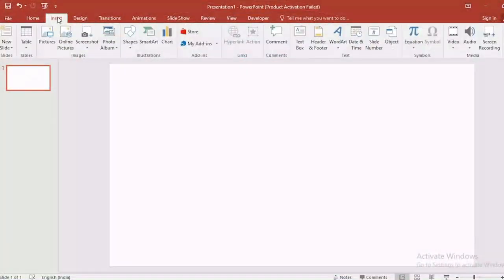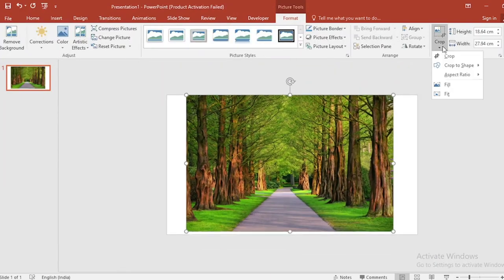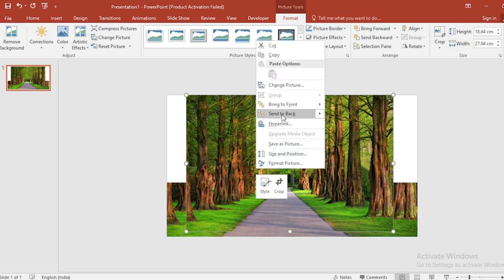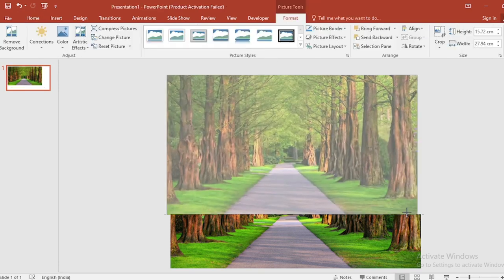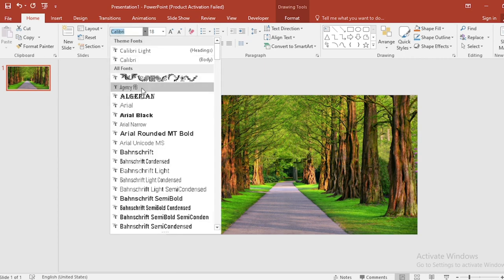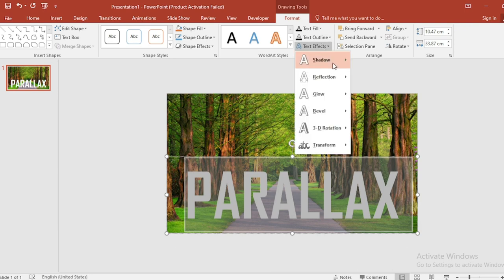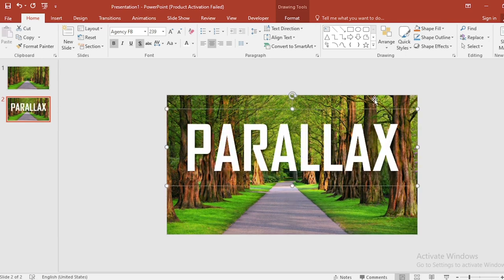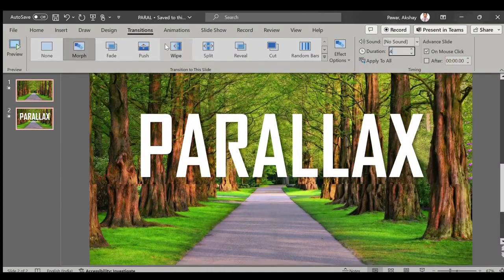How to Create STUNNING Parallax Effect in PowerPoint | Easy Morph Animation Tutorial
🎨 Learn How to Create a STUNNING Parallax Effect in PowerPoint! 🚀

In this step-by-step PowerPoint tutorial, I'll show you exactly how to create a professional parallax effect with smooth zoom animation that will make your presentations stand out! This easy technique works in PowerPoint 2016, 2019, 2021, and Microsoft 365.

⏱️ TIMESTAMPS:
0:00 - Introduction to Parallax Effect
0:12 - Inserting and Cropping Images
1:07 - Adding Text and Formatting
1:46 - Creating the Zoom Effect
2:00 - Setting Up Transitions
2:18 - Final Result & Preview

🎯 WHAT YOU'LL LEARN:
✅ How to create parallax effect in PowerPoint
✅ Easy zoom animation techniques
✅ Professional slide design tips
✅ Morph transition secrets
✅ Text layering and shadow effects
✅ Image cropping and positioning
✅ Creating cinematic presentations

💡 WHY USE PARALLAX EFFECT?
The parallax effect adds depth and professionalism to your PowerPoint presentations. It's perfect for:
- Business presentations
- Marketing pitches
- Educational content
- Portfolio showcases
- Social media content
- YouTube thumbnails design

🔧 TOOLS NEEDED:
- Microsoft PowerPoint (2016 or later)
- Any image (can be downloaded from Google)
- 5 minutes of your time!

📌 KEY FEATURES:
• Works with any version of PowerPoint
• Professional results in minutes

🎨 DESIGN TIPS:
1. Choose high-quality images for best results
2. Use contrasting colors for text visibility
3. Keep text short and impactful
4. Adjust transition duration for smooth effects
5. Preview multiple times before finalizing

🔥 POPULAR USES:
- Title slides
- Section dividers
- Background animations
- Intro/outro slides
- Feature highlights
- Product showcases

💻 COMPATIBLE WITH:
✓ PowerPoint 2016
✓ PowerPoint 2019
✓ PowerPoint 2021
✓ Microsoft 365
✓ PowerPoint Online (limited features)

📚 RELATED TUTORIALS:
- Morph transition effects
- Advanced PowerPoint animations
- Professional presentation design
- Slide templates creation
- Image editing in PowerPoint

🎓 SKILL LEVEL: Beginner to Intermediate
⏰ TUTORIAL LENGTH: 2 minutes 18 seconds
🎯 RESULT: Professional parallax effect

👍 If this tutorial helped you create amazing PowerPoint presentations, please:
- COMMENT your results below

🎬 MORE TUTORIALS COMING SOON:
- Advanced morph transitions
- 3D animations in PowerPoint
- Professional templates design

⚡ QUICK TIP: Practice this technique with different images to master the parallax effect!

💬 Questions? Drop them in the comments below - I reply to everyone!